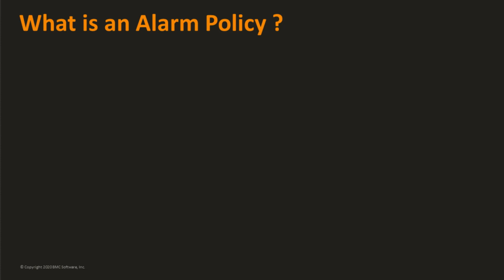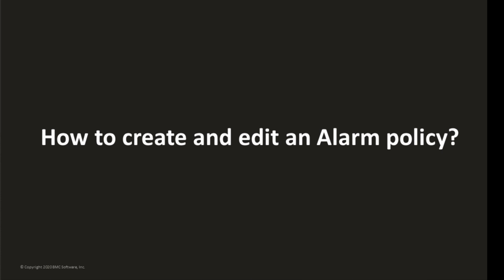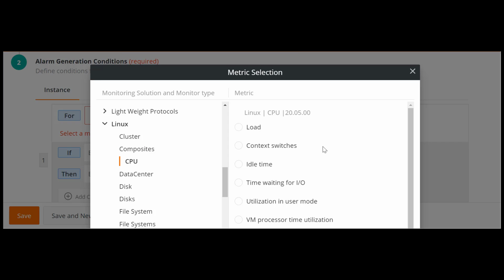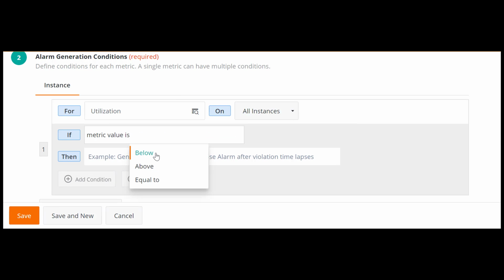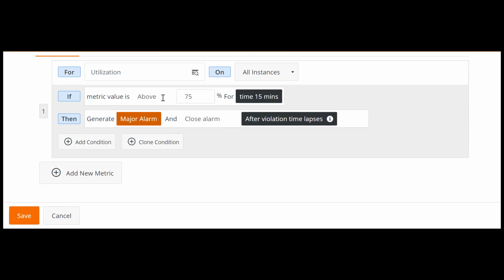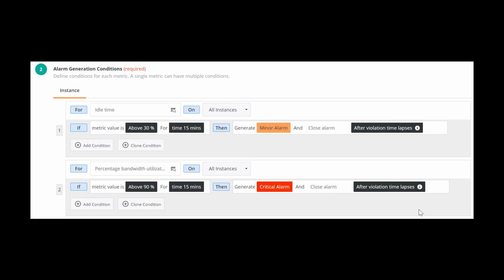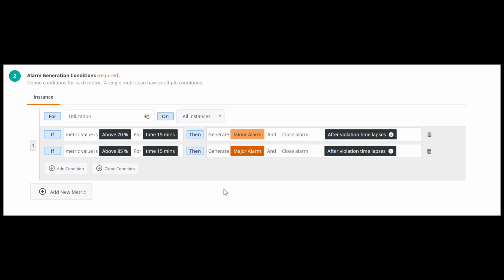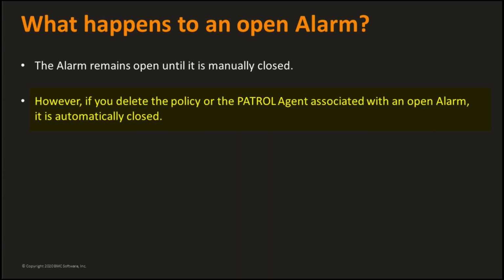How to create alarm policies | BMC Helix Operations Management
Understand the concept of alarm policies and see how to create them with BMC Helix Operations Management 20.08.

For more information on this topic, see the BMC Online Documentation Portal